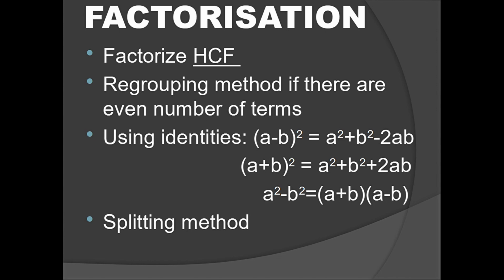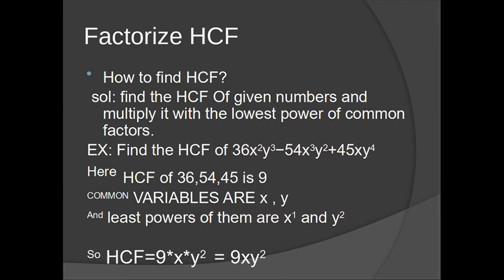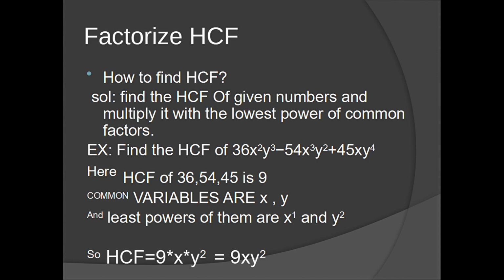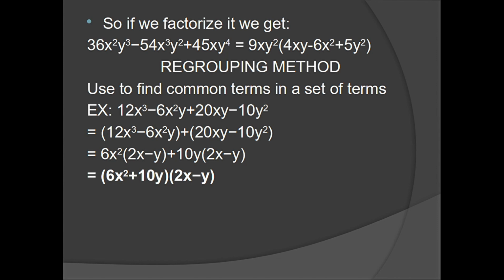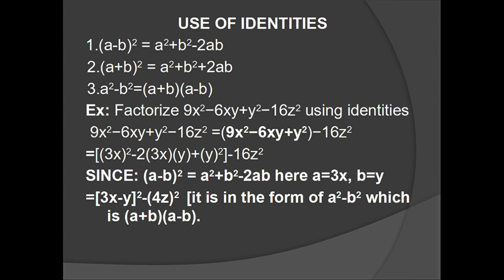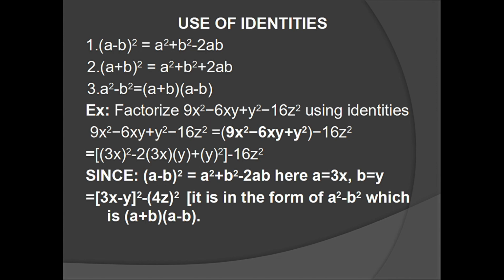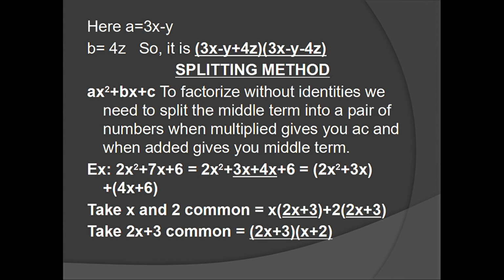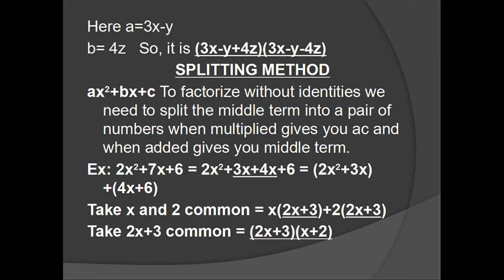Simplified - Maths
Hello everyone! Its Ash again. Today I am going to explain about Factorisation. Its going to be simple so sit back relax and enjoy.